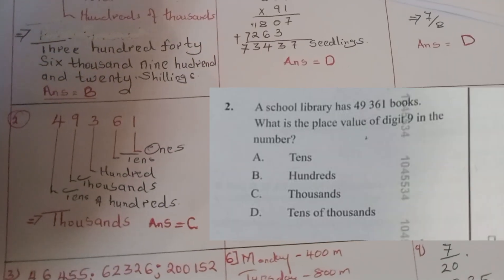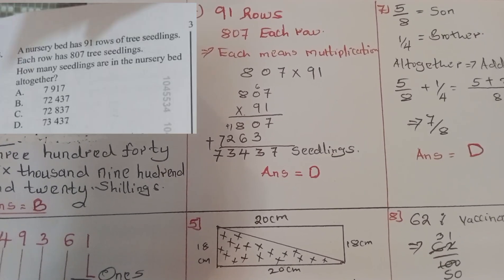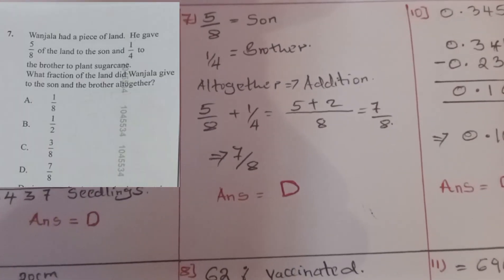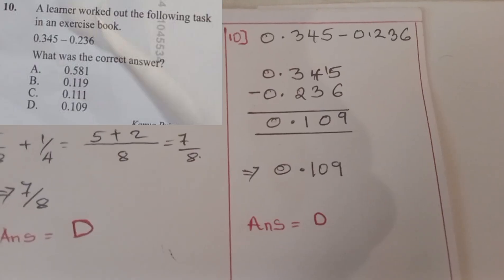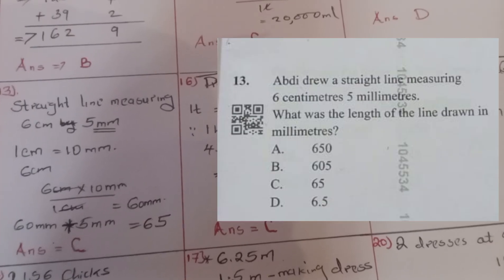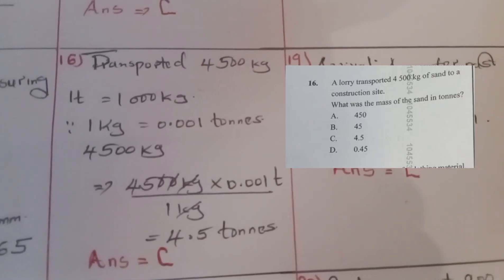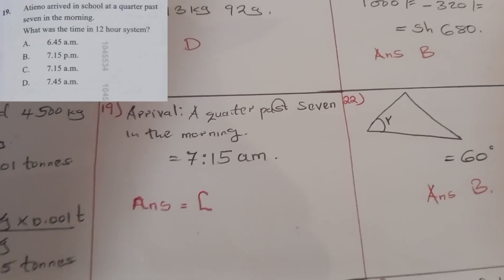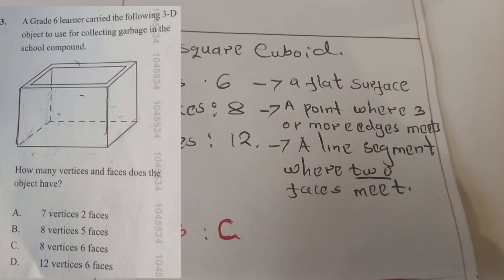KPSEA MATHEMATICS GRADE 6 2025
Kpsea math 2025 grade 6